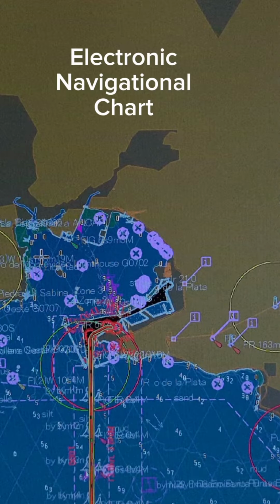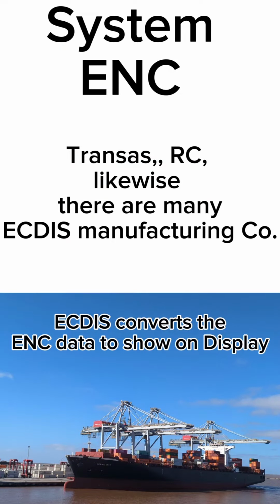Difference between ENC and SENC || sailor360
Hello Navigator! Today our topic-Difference between ENC and SENC || sailor360
Video Sections:
0:00 - Introduction
0:52 - Explanation

 / ashif.imran3

I actually referred and I hope this is now clear to you as well